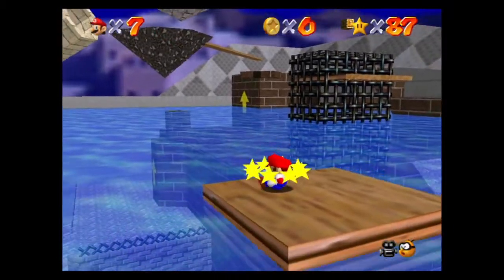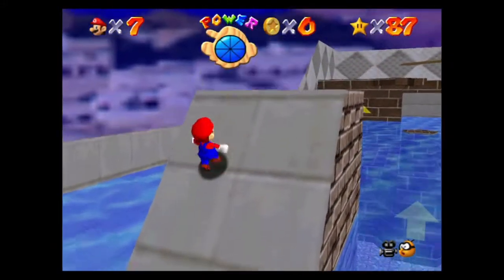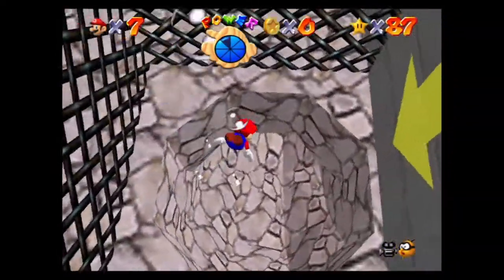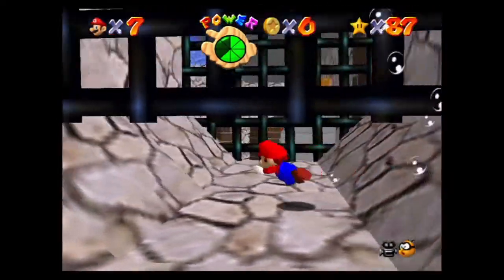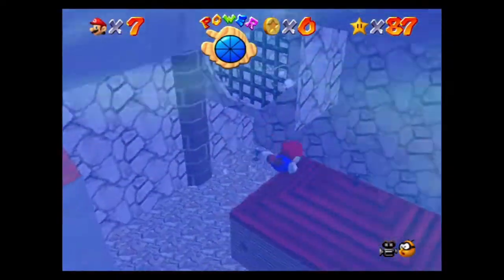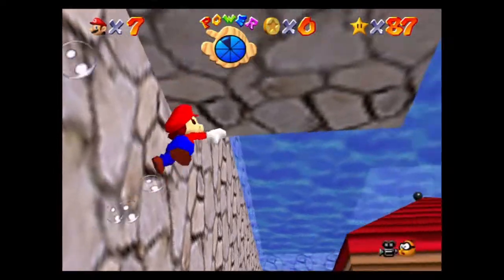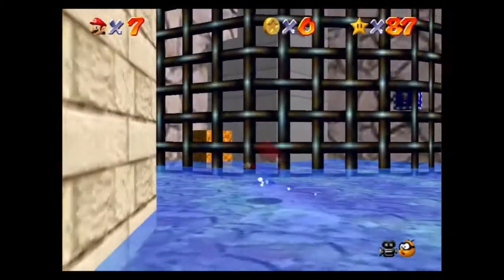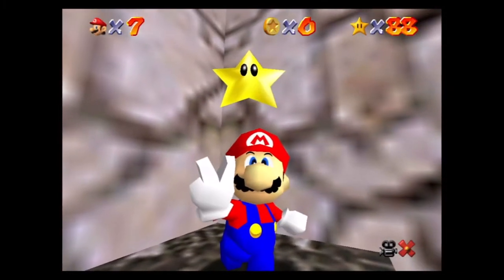Super Mario 64 Switch - Wet-Dry World - Quick Race Through Downtown!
Part 88 of a playthrough of Super Mario 64. In Wet-Dry World, Mario goes to the small town area, where he must use an invisibility cap and step on a switch, to reach a hidden area in the corner.